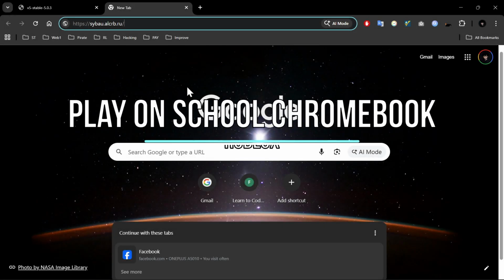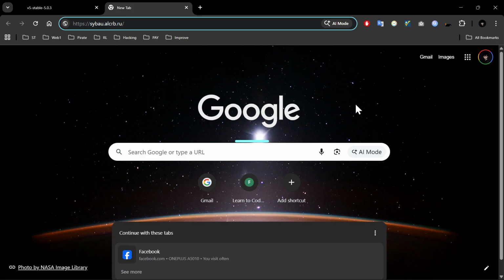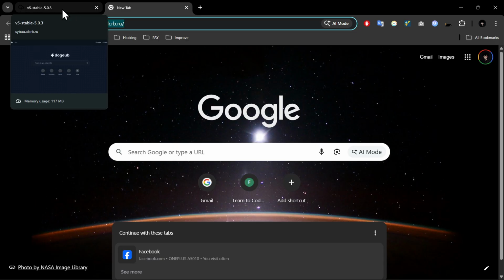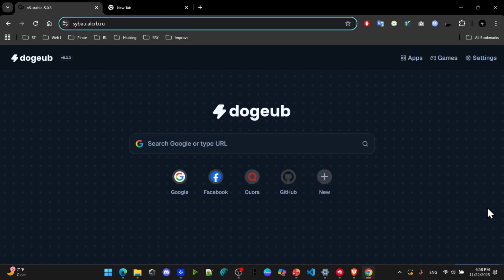How To Play Roblox On School Chromebook 2025 (EASY GUIDE)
Want to play Roblox on your school Chromebook in 2025? This easy guide shows you the newest working methods to run Roblox on managed or restricted school Chromebooks.

🎮 In this video, you’ll learn:
✅ How to check if Roblox is allowed on your Chromebook
✅ How to play Roblox using the new 2025 browser version
✅ How to use cloud gaming services to bypass restrictions
✅ How to fix common issues like blocked apps, lag, or login errors